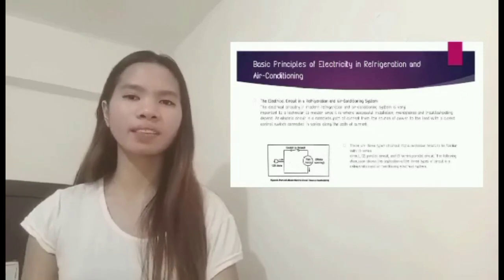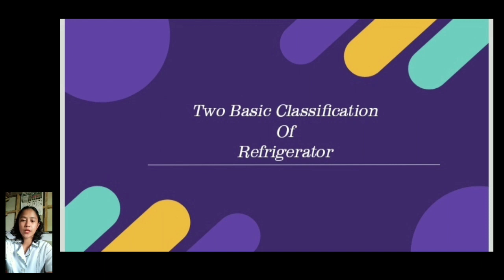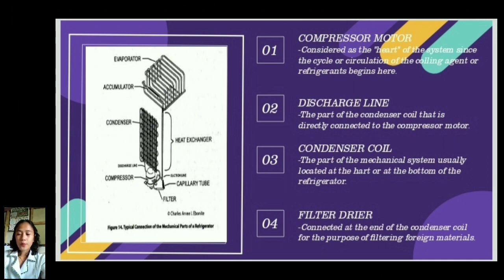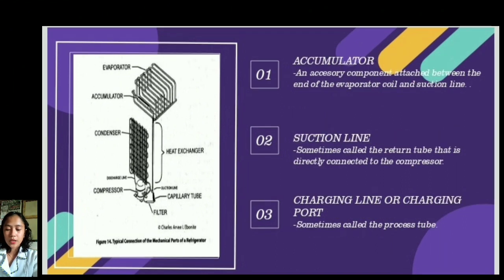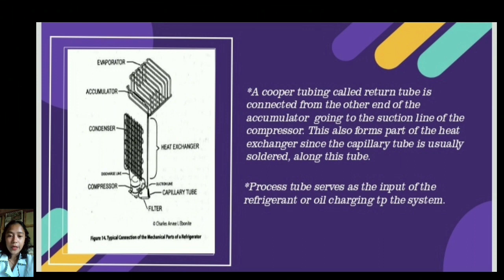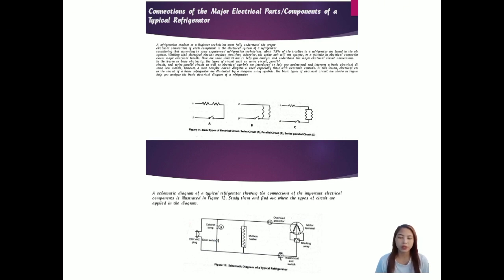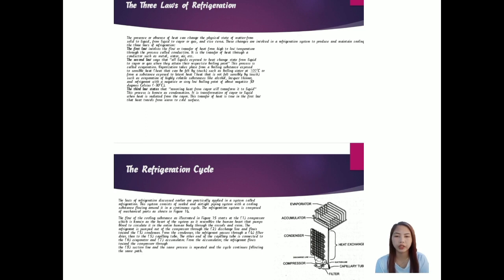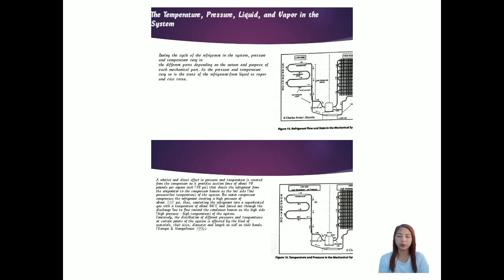Introduction to Domestic Refrigerator and Air-Conditiong Servicing